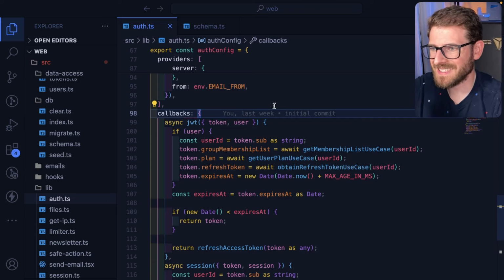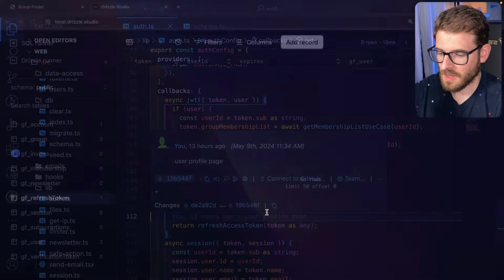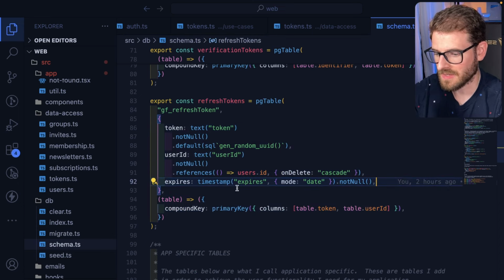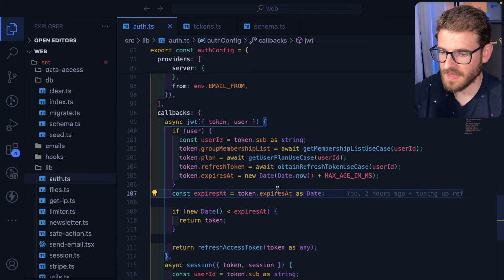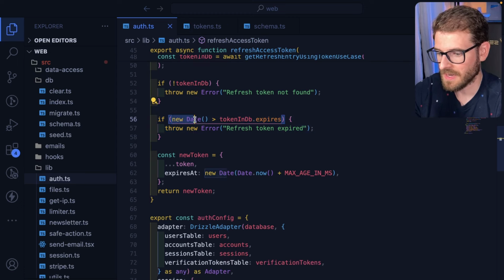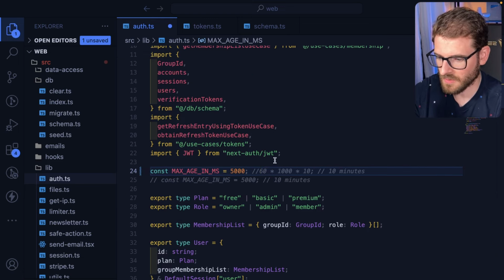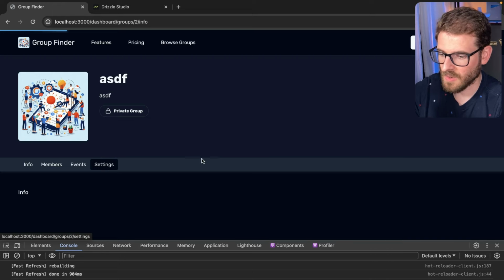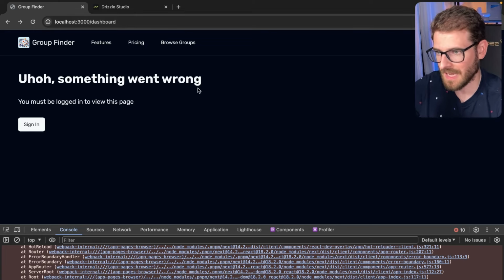Trying to add refresh token logic in next-auth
no lie, next-auth kind of sucks